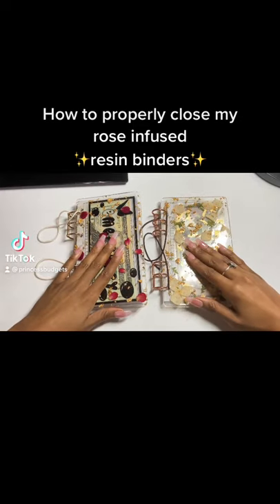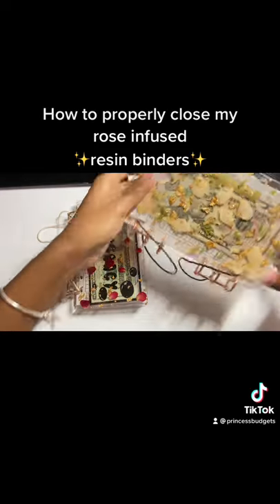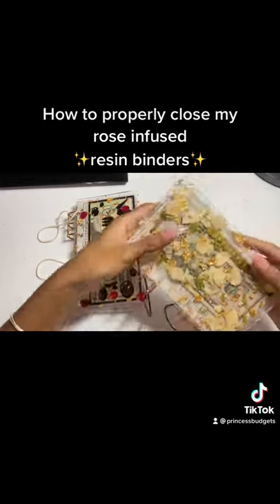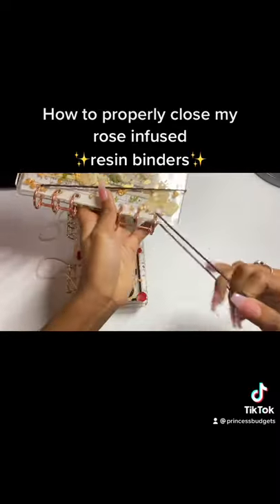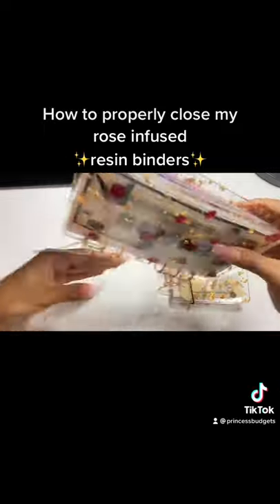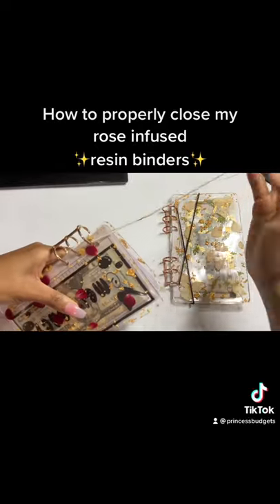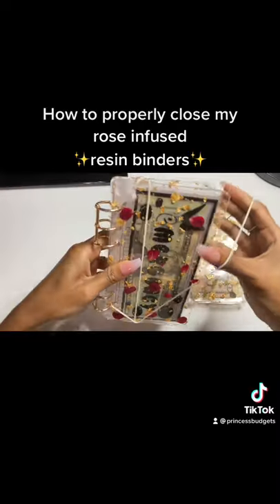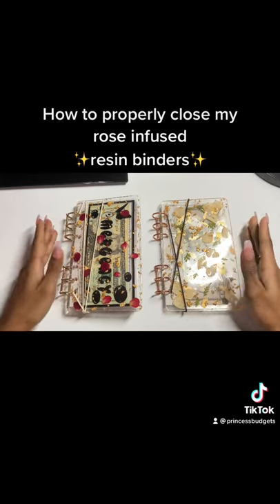How to properly close my resin binders ✨